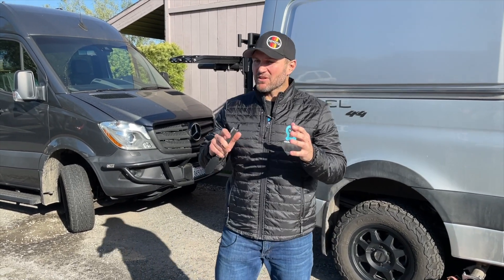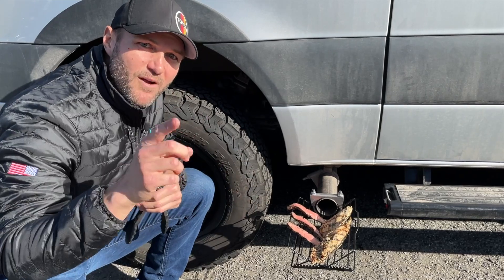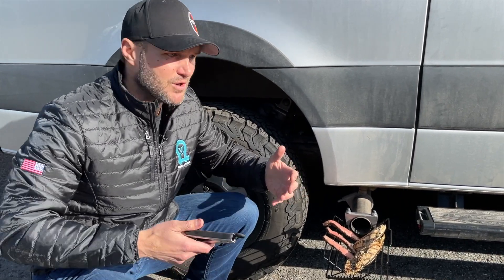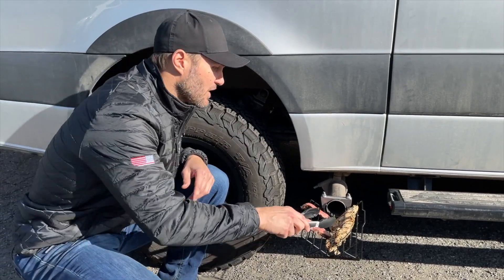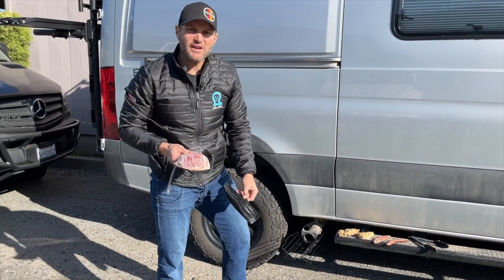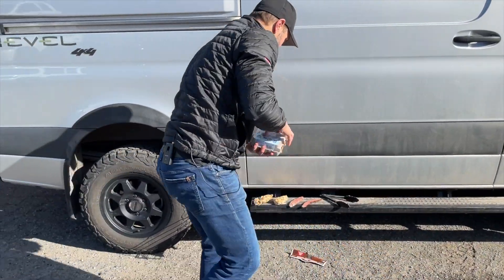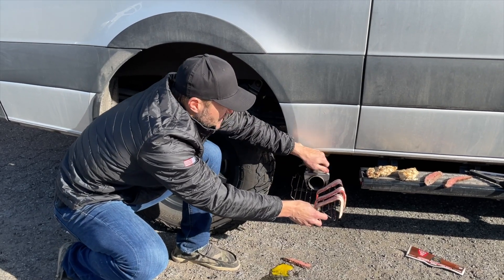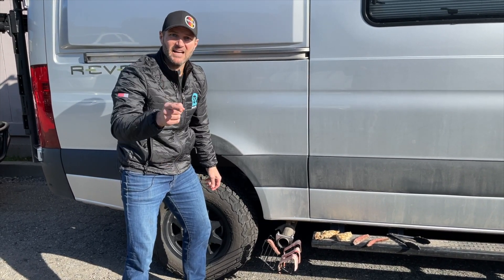Owl Trail Smoker (April Fools)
Introducing the NEW must-have trail accessories for 2021, the Owl Trail Smoker! Combining sustainability with innovation, Owl has done it again. No more waiting to fire up the grill, enjoy piping hot meat the moment you arrive. With our patented “Flying-V” technology, your meat smokes evenly and stays put in even the most extreme off-road adventures!